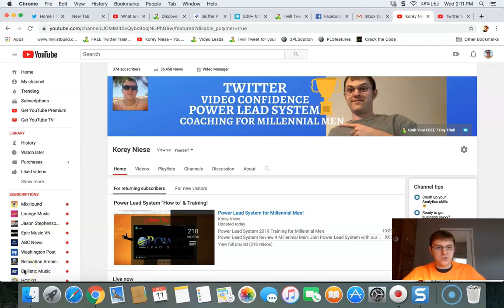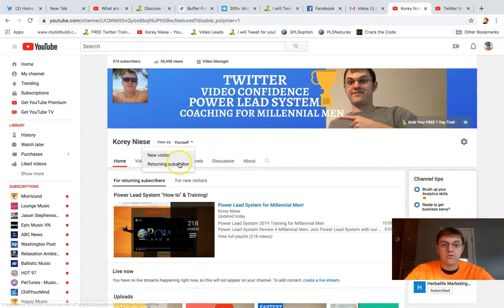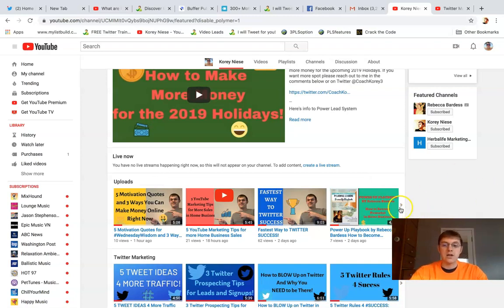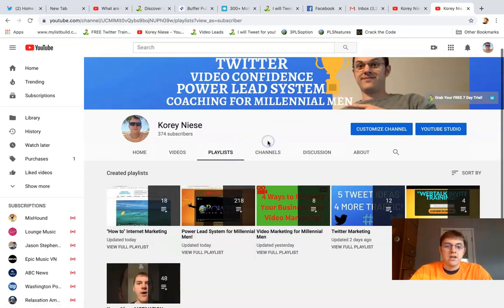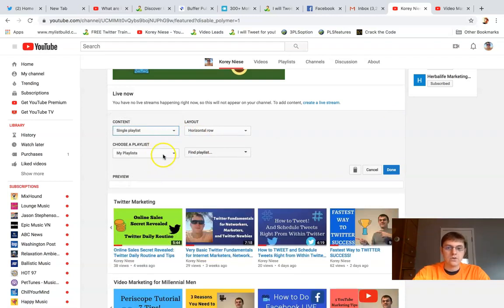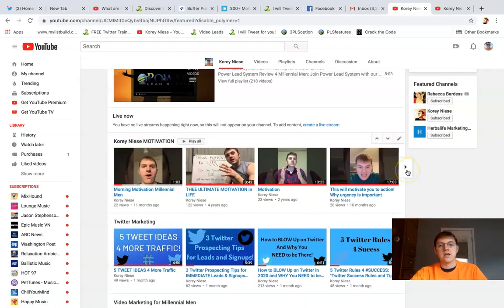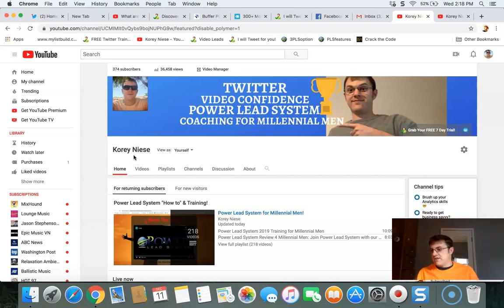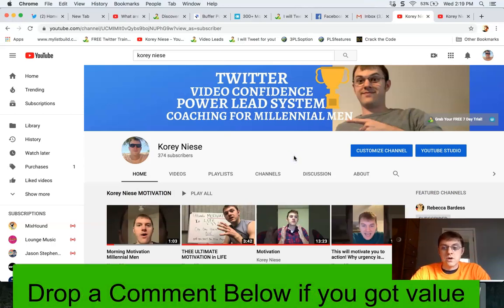How to Setup and Customize a Successful YouTube Channel 3 YouTube Tips